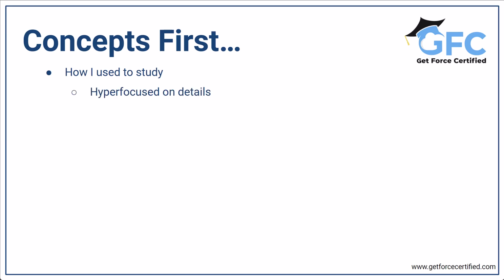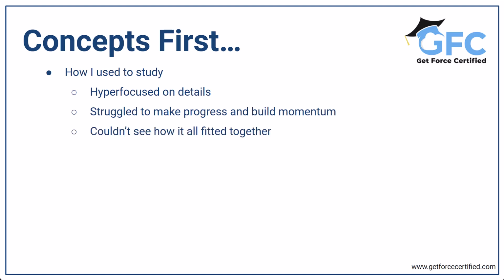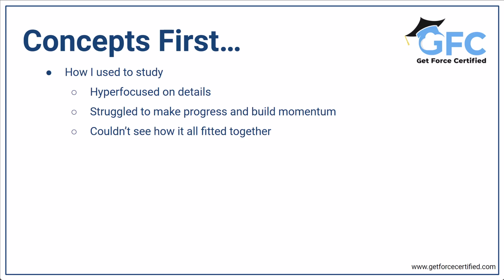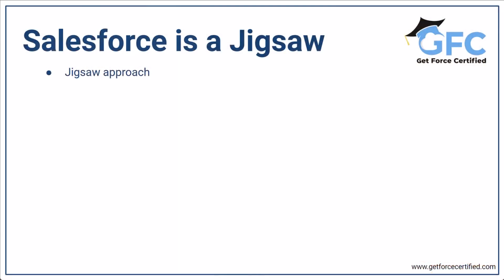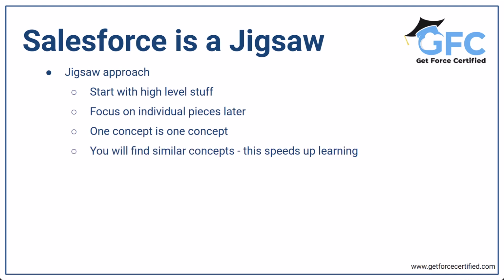Pass Salesforce Exams: The Concept-First Approach for Exam Success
Unlock the secret to Salesforce Certification success with a strategy that makes all the difference - focusing on concepts first! 🚀

We dive into the transformative study method of grasping the big picture before getting tangled in the details. This approach isn't just about passing your exam; it's about gaining a deep, lasting understanding of Salesforce.

🔗 Dive into the video now and start reshaping your Salesforce study strategy for maximum efficiency and success!

For more resources and comprehensive guidance on acing your Salesforce Certification,